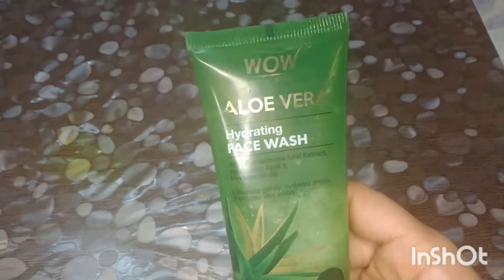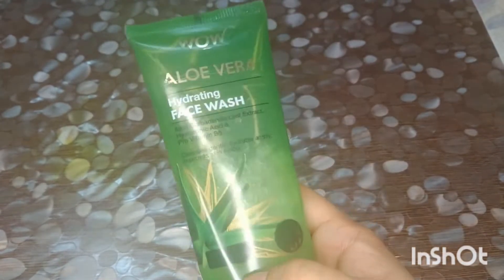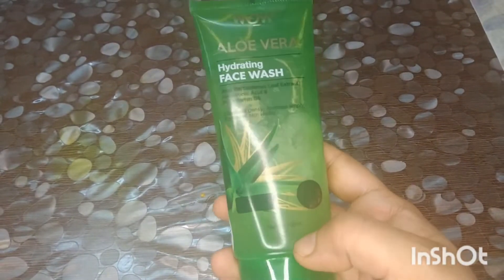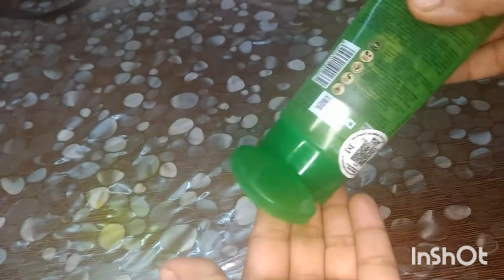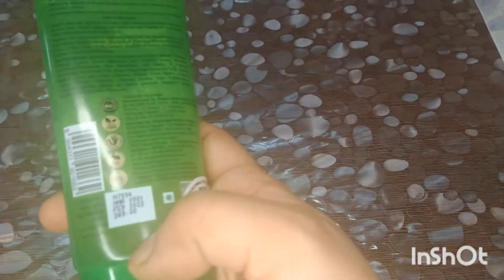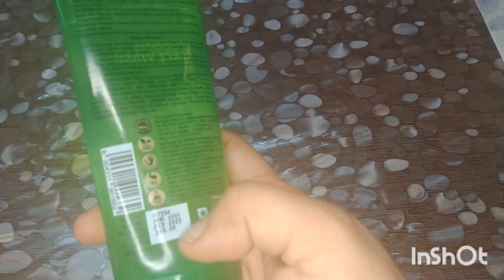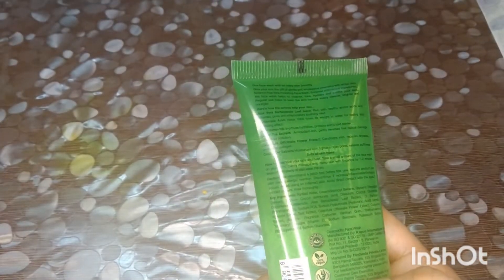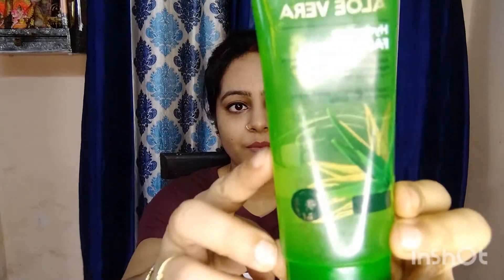Wow Skin Science Aleo Vera Hydrating Face Wash 😊 ll After Using 2 Months ll Honest Review 😊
Wow Skin Science Aloe Vera Hydrating Face Wash 😊 ll After Using  2 Months ll Honest Review ❤️

Wow ka Aloe Vera  Face Wash ka apna experience  apse share kar rhi hu ...2 month use karne k baad ...agar ap ye Face Wash  ko use karna chahte ho ya  use kar rhe ho to  dosto ap ye vedio end tak dekhe...

WOW Skin Science Aloe Vera Hydrating Face Wash (100 ml)

your query

👉All the contents in this channel is made by me, The  Channel Owner is :-
(Khushi Kashyap)
👉 Before using any of the contents from my channel , Kindly first take my permission